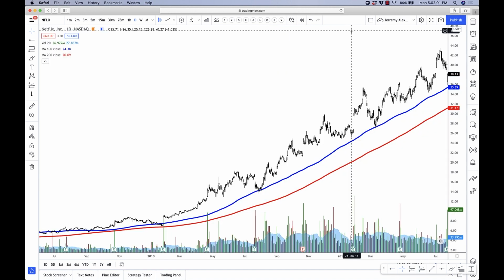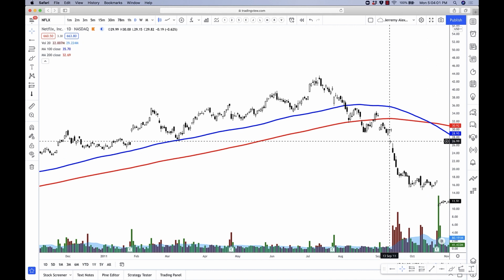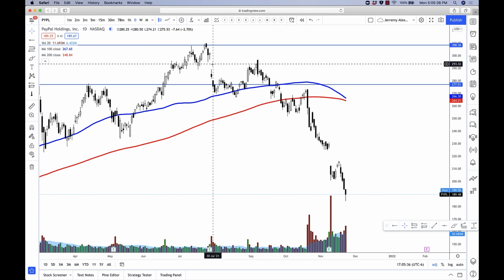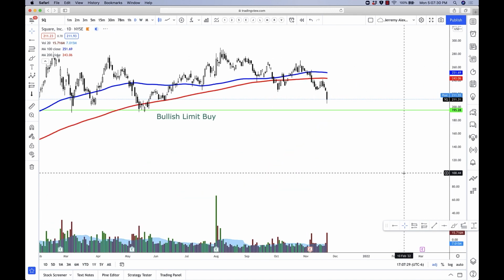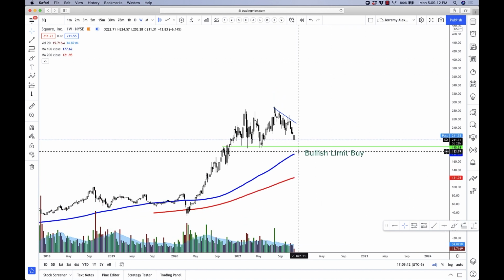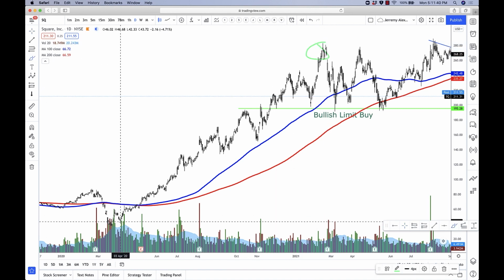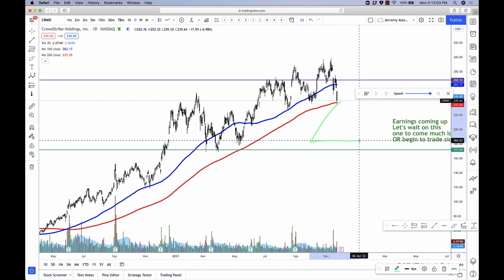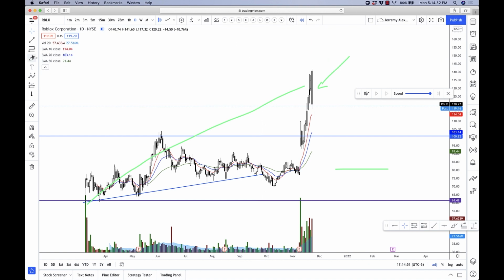Catching a Falling Knife vs Buying The Dip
Have you heard the term in stock trading, "trying to catch a falling knife"?  It means getting into a long position while the underlying stock is in free fall.  So how do you really know if you're doing this, versus just trying to buy the dip?  Jerremy Alexander Newsome will help you answer just that, along with strategies for both!